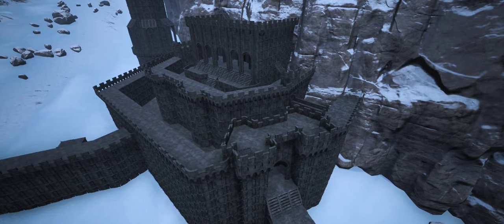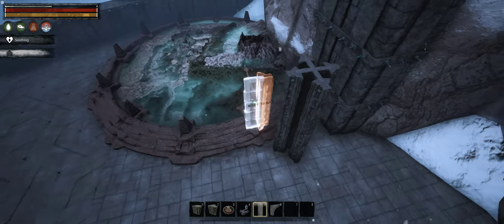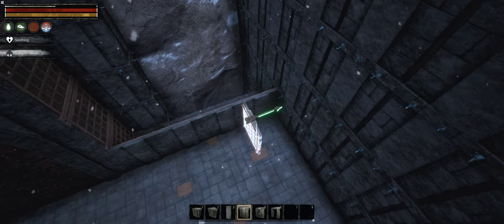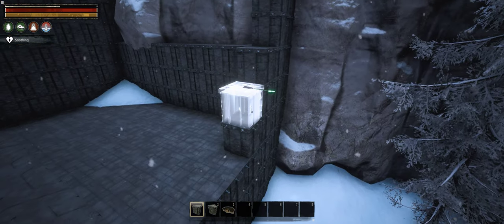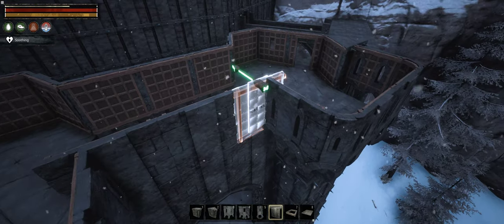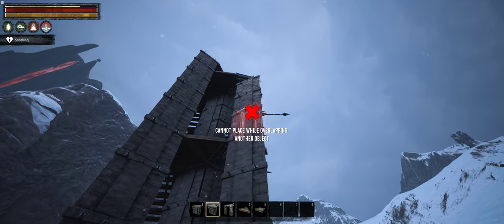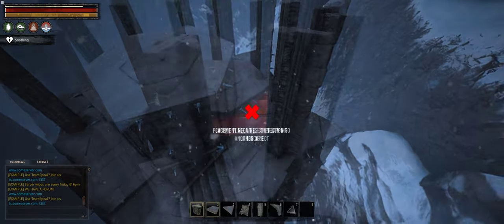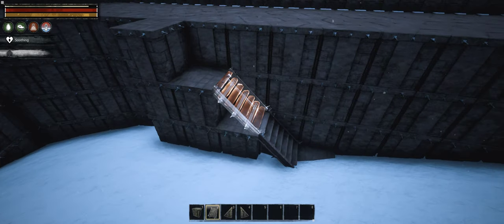Helm's Deep tutorial - Learn to turn movie set into a proper castle.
Cheers!

Hi everyone! So I finally decided to recreate Helm's Deep in Conan Exiles. Hornburg is definitely a cool castle but keep in mind that it's a movie set so a whole host of different rules apply to its design and it has a lot of issues. I've also modified it a bit here and there. Also this will be perfectly viable player home once I decorate the interiors in the next episode. Enjoy!

My full modlist (not everything is used in this video):

- Arena Pier 1.2.7
- Glass construction and more...
- Feminine dances
- Immerse RP: placables decor (sic!)
- Savage Steel
- Savage Steel vol II
- Deco FTW - Flora
- Coffre /Rangement /Decoration
- The secret of steel - Now improved 2.0.3
- Pippi - User & Server Management - v 3.0.5
- Populus
- StraysThralls
- Dark Desires
- Fence Gates
- More roofs by Accident
- Seductive Derketo priests
- Exotic_Dancer_Thralls
- Emberlight 2.1.7.
- Roughsandstone (May 2018)
- NoxUichanges